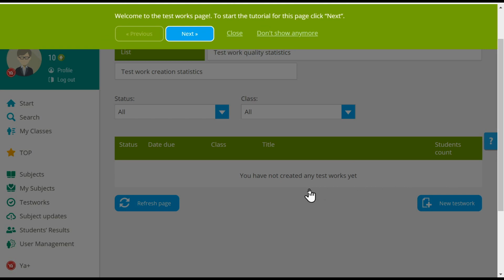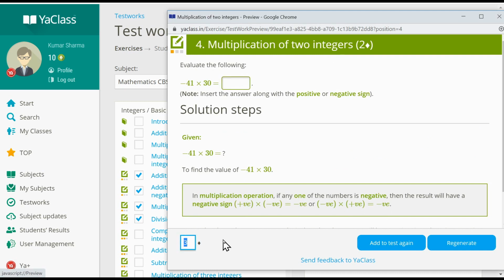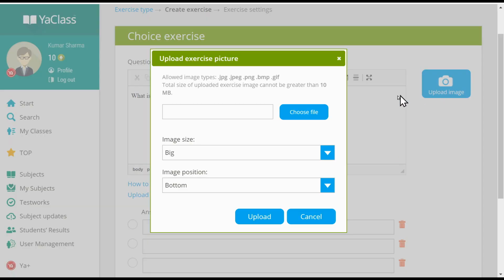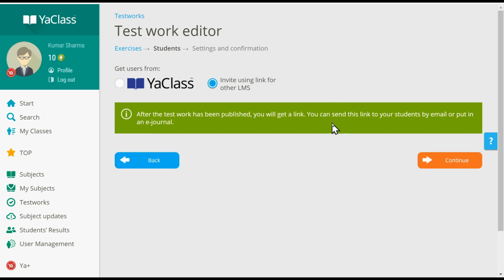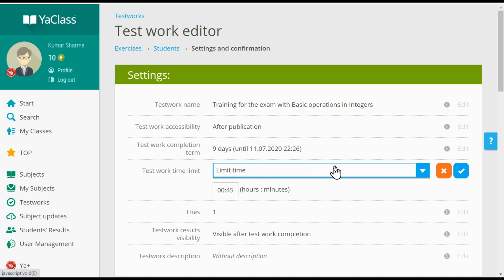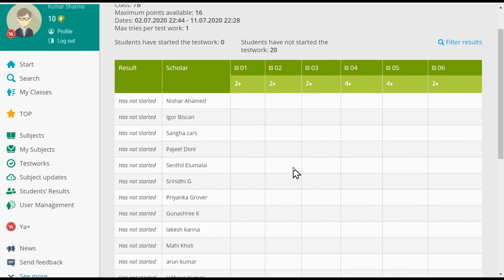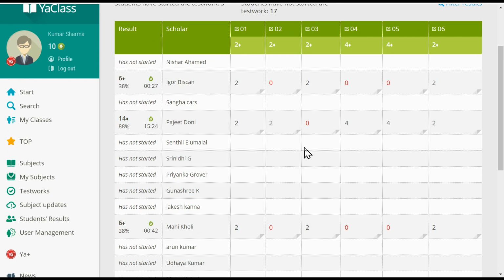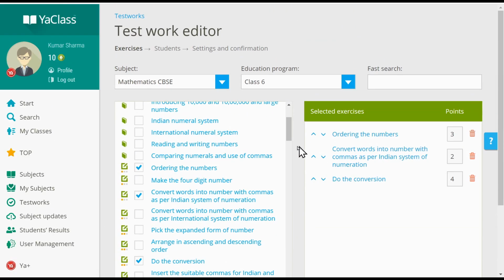Testworks - Yaclass.in Tutorial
This video shows how the teacher can create their own digital tests and send them to students on online digital learning platform . It is a bilingual video (both in Tamil and English languages).   The “Testworks” section is used to create online tests and send them to students. For example these could be homework tests, control tests, diagnostic tests, exam preparation tests etc. These testworks are created by using the existing learning materials in the YaClass database. The teacher can also create their own custom tasks in this section. These test works are checked and graded automatically by the system and the teacher will see the results right after students have completed the testwork. The students will also be able to immediately see their results after the testwork has been completed. Exercises from the YaClass database contain over 50 different variations, so it will be hard for students to cheat, because every student will have a different variant for each exercise in the test.